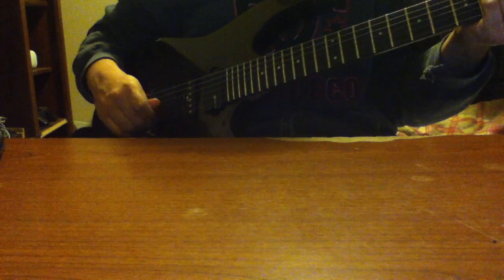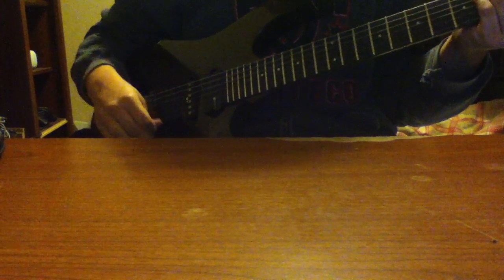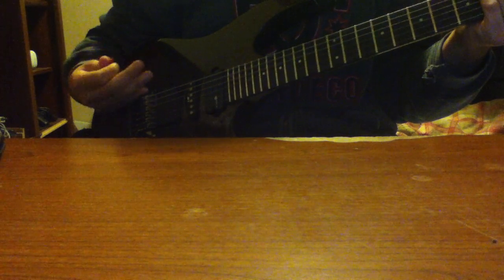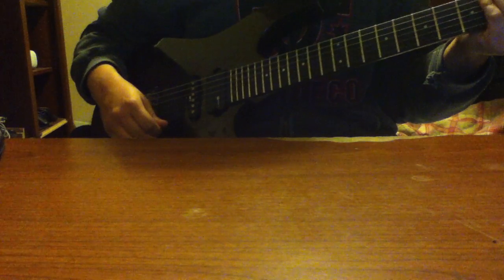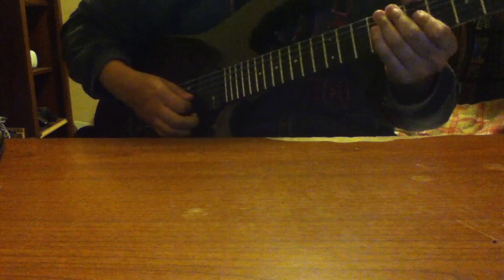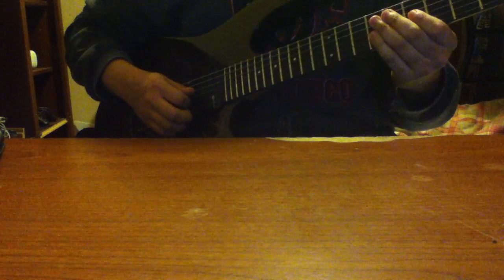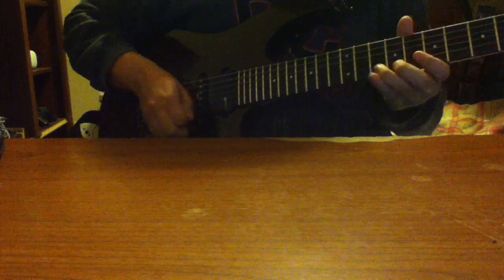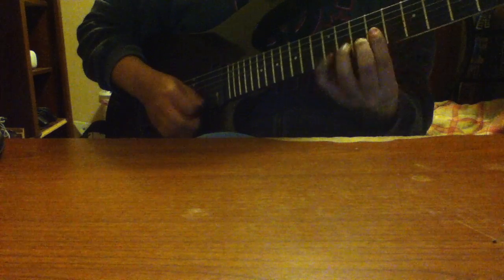Jam Week 2 - Shredding in C Major with Gary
Gary from Music/Sound Production PM. In our second week we will look at one of Gary's patterns while he shreds on the Electric Guitar.